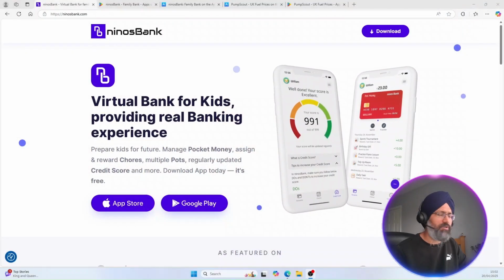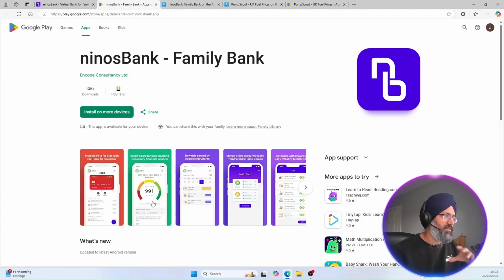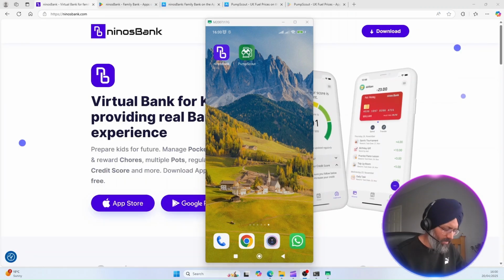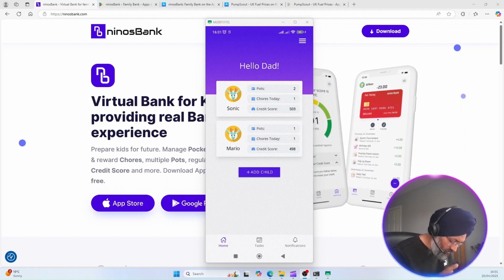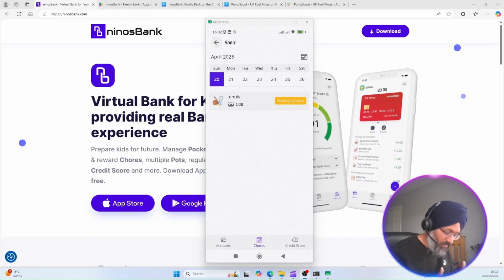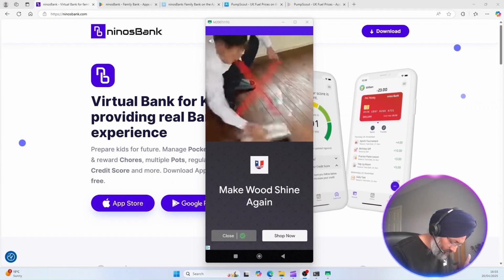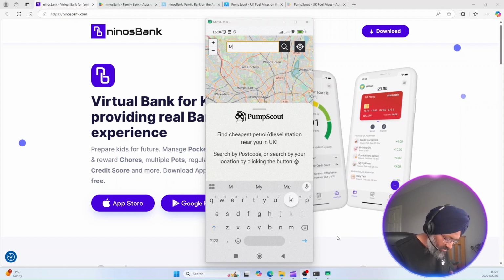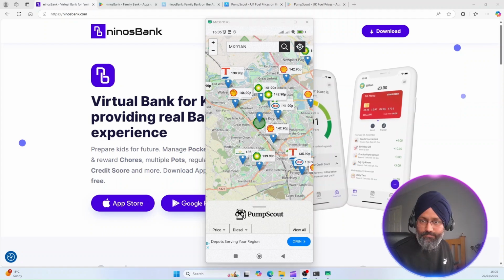Build Powerful Mobile Apps with Ionic Vue & CodeIgniter 4 | Showcase of NinosBank & PumpScout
Are you looking to build your own mobile app but not sure whether to go native or hybrid? Wondering if hybrid frameworks like Ionic Vue can handle complex, real-world apps?

In this video, I’m showcasing two full-fledged mobile applications I developed using Ionic Vue and CodeIgniter 4 — Ninosbank and PumpScout. These apps are live examples that prove hybrid mobile app development is not only viable but incredibly powerful, cost-effective, and scalable.

What You’ll See in This Video:
🔹 A full walkthrough of the Ninosbank app – a user-focused financial management tool
🔹 A complete demo of PumpScout – the smartest way to find the cheapest fuel prices in the UK
🔹 Key features, UI/UX flow, and performance metrics
🔹 Discussion on the benefits of using Ionic Framework with Vue.js
🔹 Backend integration using CodeIgniter 4 for secure and scalable APIs
🔹 Real-world deployment tips and experience from my journey as an app developer

About the Apps:
Ninosbank – Virtual Family Bank
Ninosbank is a modern, educational finance app aimed at helping children learn money management with the guidance of their parents. Built with Ionic Vue for a smooth, cross-platform experience, and powered by CodeIgniter 4 backend APIs, the app includes:
Parental controls
Savings goals
Transaction tracking
Fun, gamified financial education
Notifications and reminders
Secure authentication

It’s built to be intuitive, fun, and educational, with a sleek hybrid interface that feels just like a native app on both Android and iOS.

PumpScout – Cheapest Fuel Finder in the UK
PumpScout is a location-based app that shows users the cheapest petrol or diesel prices near them. It uses real-time fuel station data and provides:

Fuel prices for E10, super petrol, diesel, and premium diesel
Location-based station discovery using GPS or postcode
Distance filters
Nearest and cheapest comparisons
Clean and minimal user interface
Real-time API integration using CodeIgniter 4

Whether you're commuting daily or planning a road trip, PumpScout helps users save money with every refill.

Why Ionic + Vue.js?
Using Ionic Framework with Vue.js allows for rapid development and code reusability across Android, iOS, and even the web. You write your code once and deploy it across platforms, reducing time-to-market and development costs. Some key advantages:
Open-source and well-supported
Access to native device features via Capacitor
Fast development cycles
Vue.js offers clean, reactive UI building
Excellent performance with modern hybrid capabilities
Easy integration with existing backend technologies like CodeIgniter

Why CodeIgniter 4 for the Backend?
CodeIgniter 4 is a lightweight, powerful PHP framework that allows developers to create secure and scalable REST APIs easily. It works beautifully with Ionic apps, providing:
Fast API response times
Easy-to-manage MVC structure
Built-in security features
Database integration with MySQL
Ideal for small to medium-scale applications
Clean routing and middleware support

The combination of Ionic + Vue + CodeIgniter 4 has been ideal for both Ninosbank and PumpScout, delivering fast, secure, and high-performance mobile apps.

This video is perfect for:
App developers looking for real-world examples of hybrid apps
Business owners exploring affordable app solutions
Startups wanting to launch MVPs quickly
Tech enthusiasts comparing native vs hybrid performance
Students or developers learning Ionic Vue or CodeIgniter 4

Takeaway Message
Any application is possible with Ionic. Whether you're building fintech apps like Ninosbank or location-based utilities like PumpScout, the hybrid development route gives you all the flexibility and power you need without the complexity and cost of native development.

Ionic is not just for prototypes — it's ready for production. And when combined with a lightweight backend like CodeIgniter 4, you have a full-stack solution that’s scalable, modern, and developer-friendly.